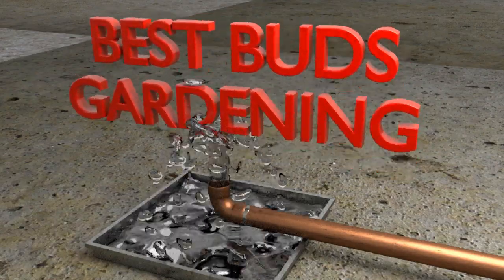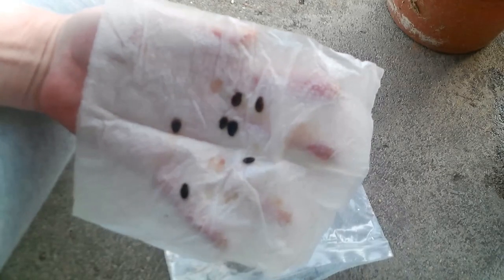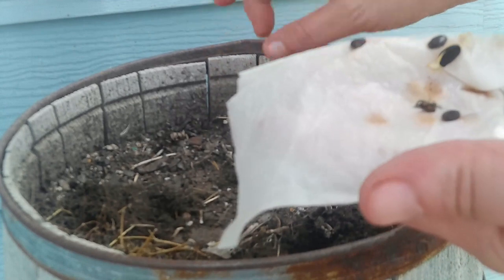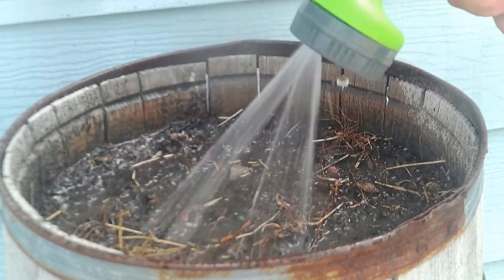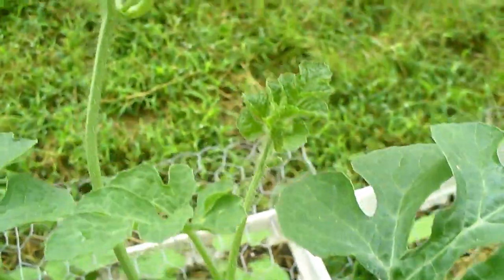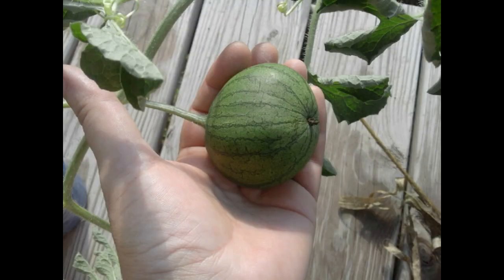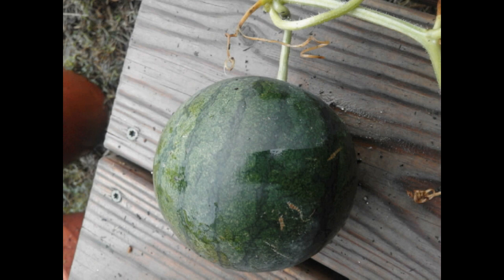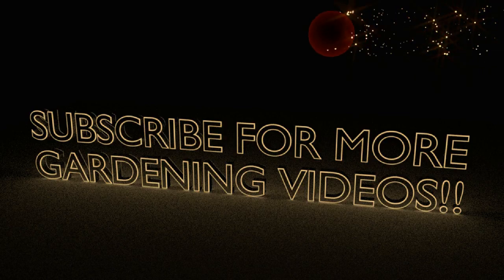How To Grow Sugar Baby Watermelons - seed to harvest